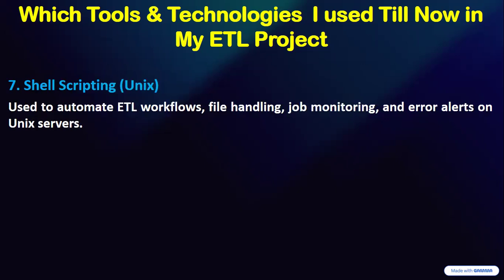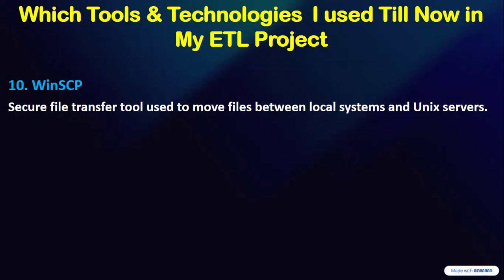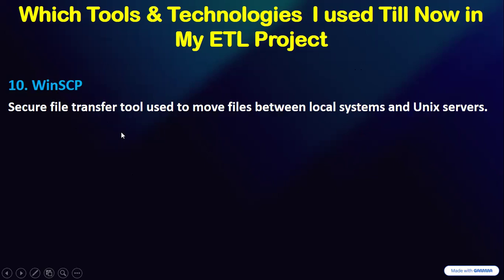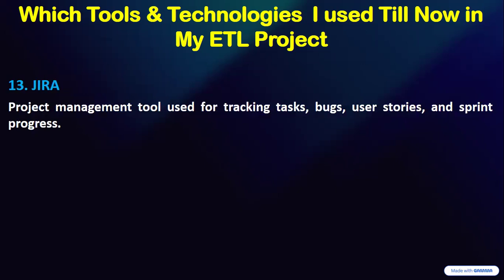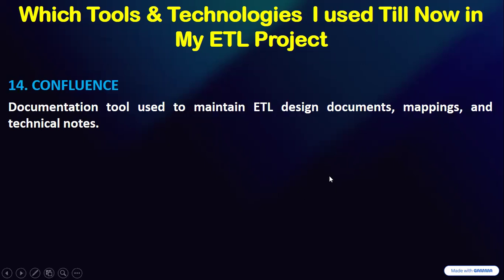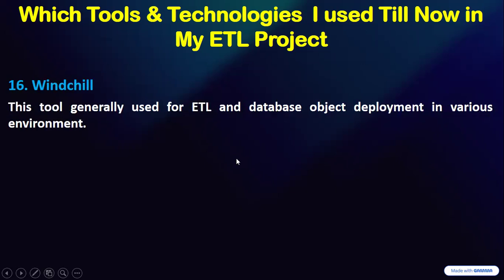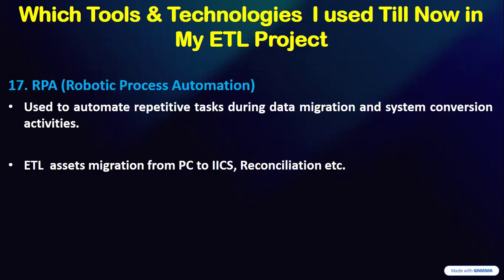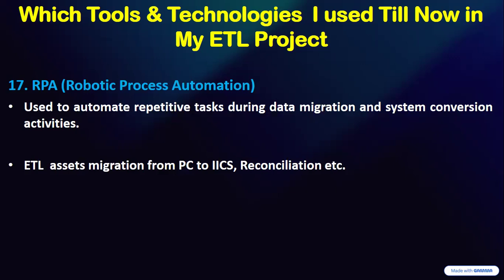Which Tools I Used in My ETL Projects? | Informatica, Snowflake, SQL, Autosys, JIRA, IICS, IT, Unix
🔍 Queries / Issues Resolved Using These Tools
End-to-end data extraction, transformation, and loading (ETL)
Full load and incremental load implementations
SCD Type 1 and Type 2 handling
Duplicate data identification and removal
Source-to-target data reconciliation and validation
Handling late-arriving data
Null handling and data standardization
High-volume data performance tuning
Slow query optimization in Snowflake, Teradata, Oracle, and SQL Server
Lookup cache optimization and pushdown optimization
ETL job failure analysis and resolution
File availability, empty file, and format validation
Restart and rerun logic without data loss
Production issue resolution within SLA
Data migration and conversion automation using RPA
PLM (Windchill) data extraction and integration issues
Environment-specific deployment and configuration issues